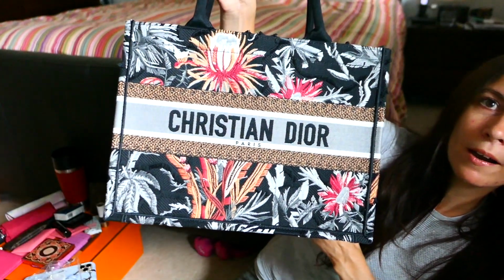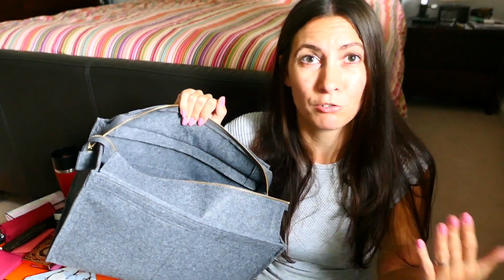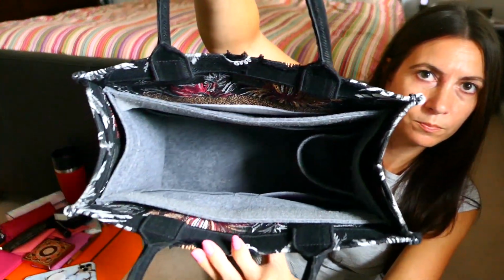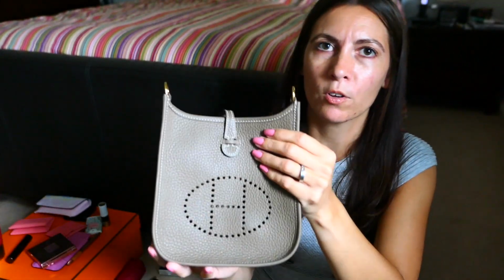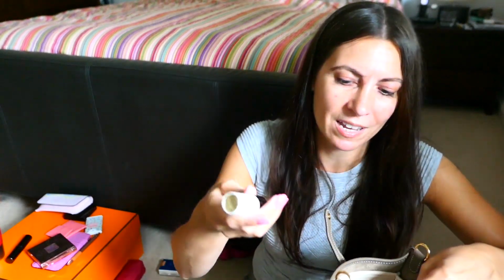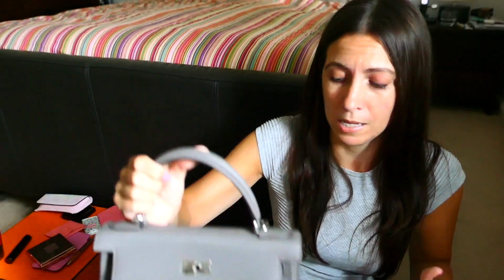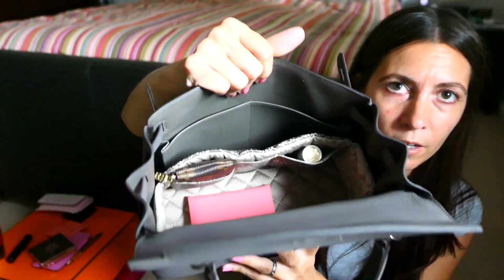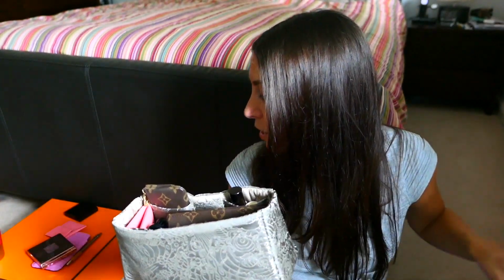Luxury Bag Liners: Samorga, Mai Tai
Really happy with all my bag liners.  They do take up a bit of space from your bags but often worth it to get that better organisation and also to not worry so much about your bags interiors.  This is especially important for Hermes as not only are the bags super expensive and hard to get hold of, if you send them to the Hermes spa, they won’t touch the bag interior.

My Samorga liner for the Evelyne TPM is in 2mm felt in the colour Eggshell.

The Mai Tai bag liner feels exceptional quality and really quite luxurious.